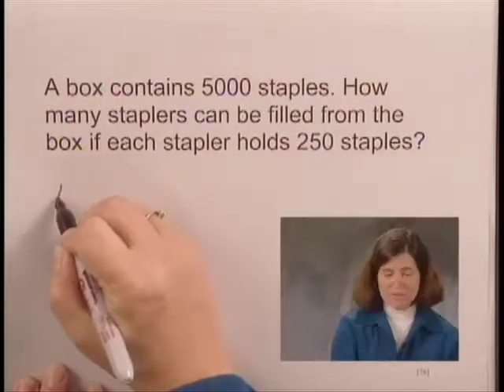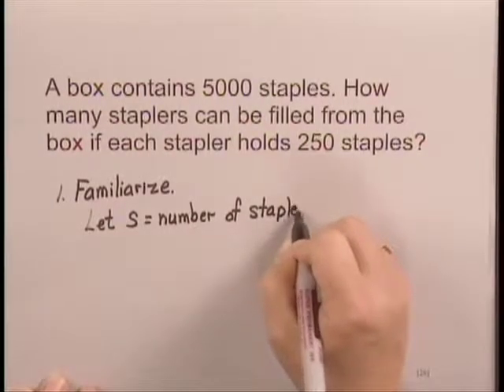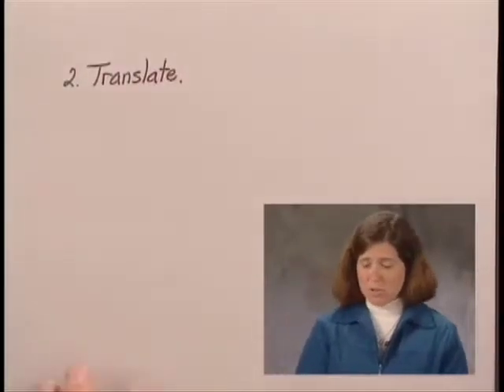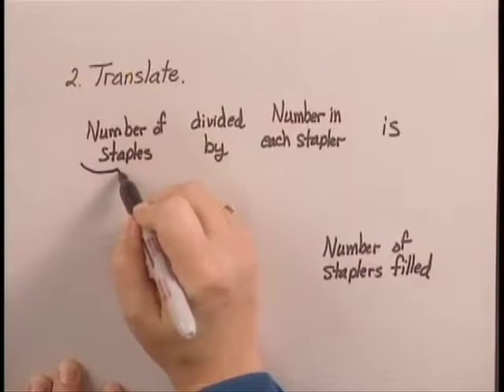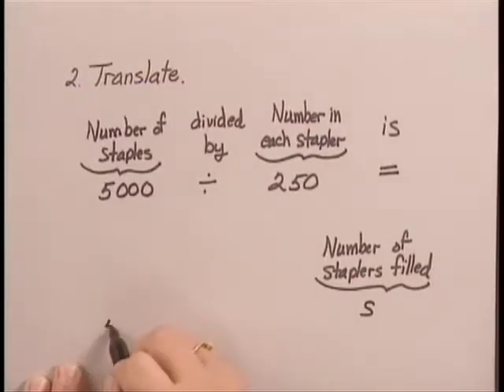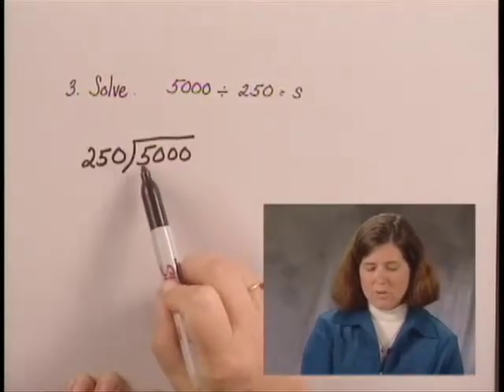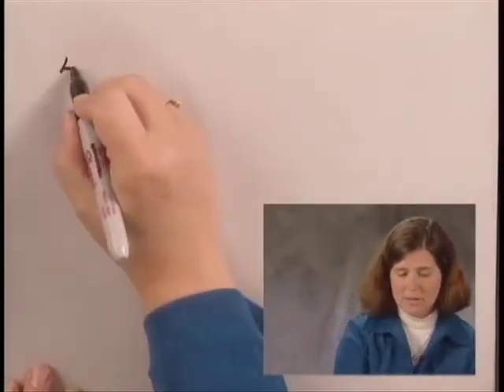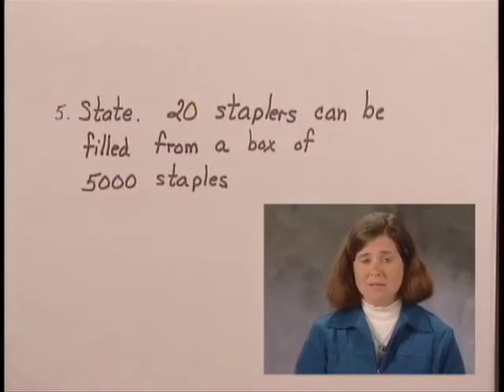Bittinger Developmental Mathematics 9e Chapter Test Prep Ch. 1 Ex. 33